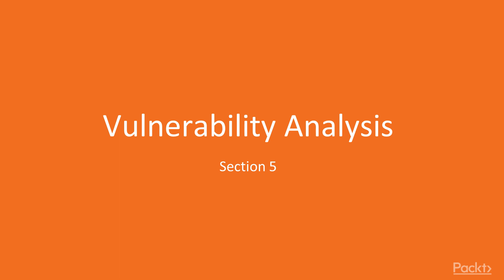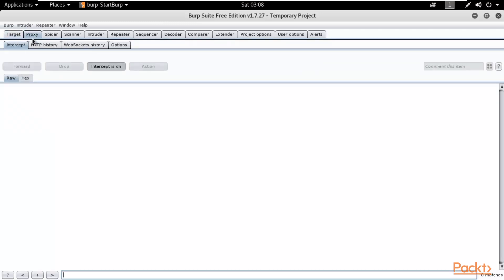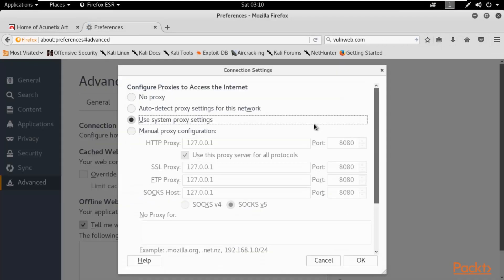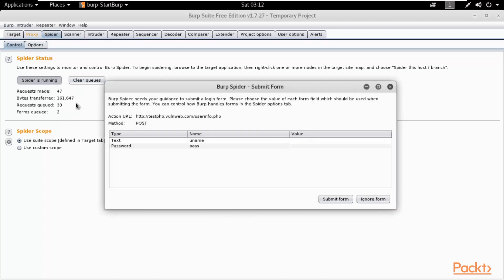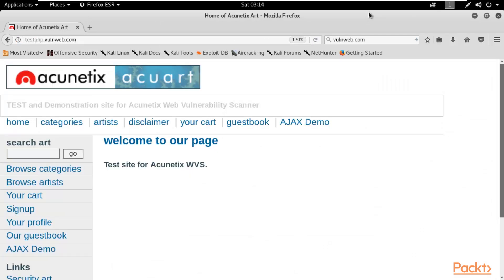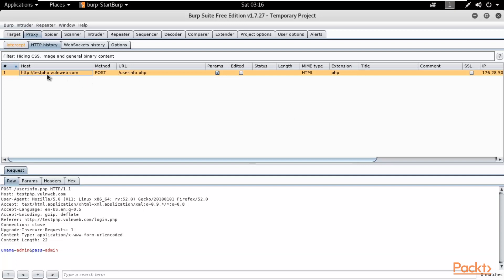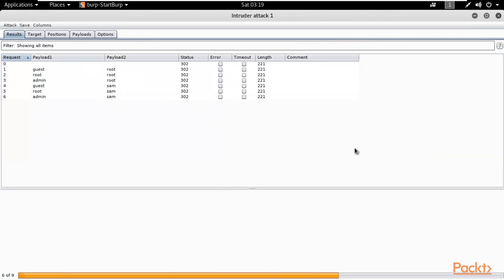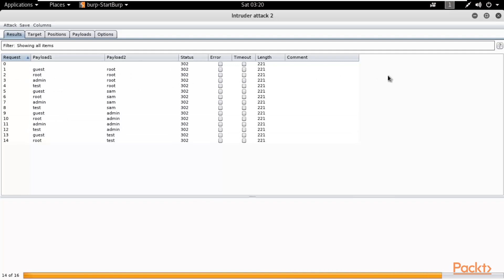End-to-End Penetration Testing with Kali Linux: Using the Burp Suite Tool | packtpub.com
This video tutorial has been taken from End-to-End Penetration Testing with Kali Linux. You can learn more and buy the full video course